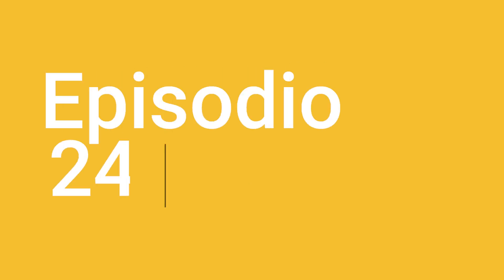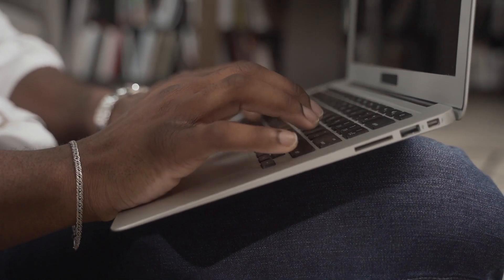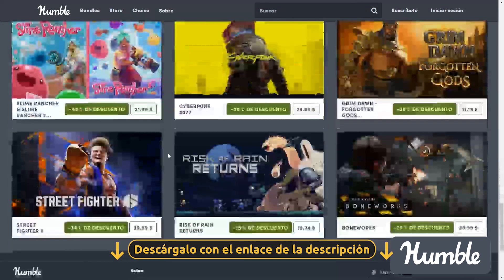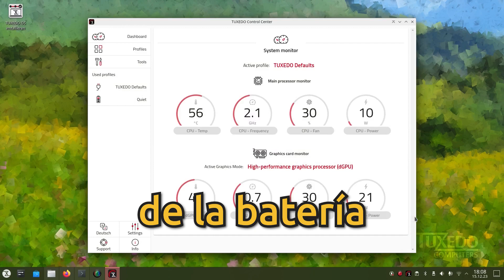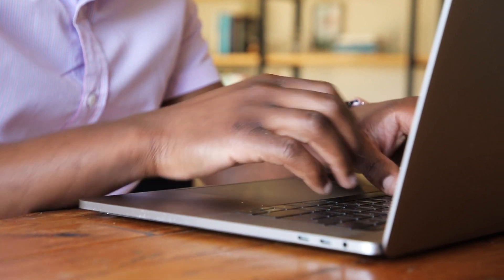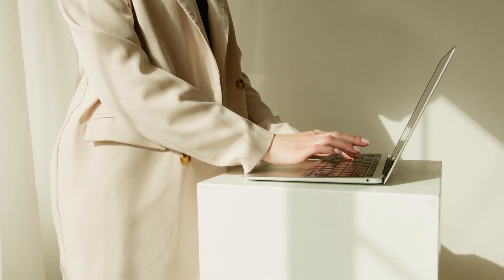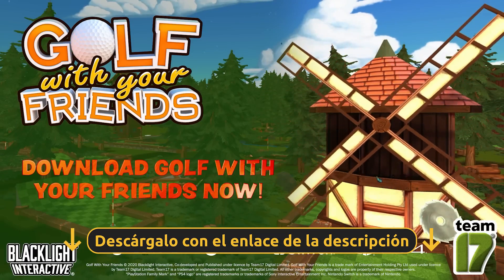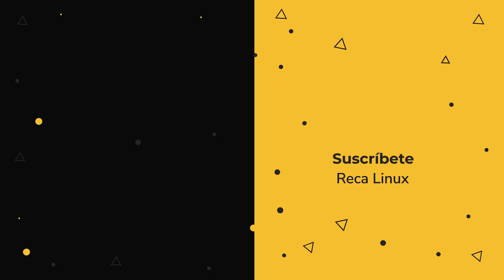2401.1: Plymouth 23.51.283, Tuxedo Control Center 2.1, Firefox 122 | Noticias Linux y Código Abierto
Plymouth 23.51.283 - Tuxedo Control Center 2.1 - Firefox 122 - Streets of Rogue 2: Devlog - HandBrake 1.7.2 - Actualiza a Ubuntu 23.10 - Golf With Your Friends: Teams Mode - Necesse 1.2
🏆  APOYO Y RECOMPENSAS:

🎉 BENEFICIOS PARA TI
¡Gracias a Humble Bundle por ser nuestro partner! Aprovecha estos increíbles paquetes de juegos:

CAPÍTULOS

00:00 Inicio

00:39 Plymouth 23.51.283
Renderiza textos de manera más eficiente, un módulo splash para la restauración a ajustes de fábrica y un emulador de terminal integrado son algunas de las novedades de esta nueva versión.

01:24 Streets of Rogue 2: Devlog
Descubre este emocionante juego de rol de mundo abierto. Muévete por su mundo caótico y divertido donde podrás utilizar todo tipo de herramientas de manera creativa para superar desafíos únicos.

02:36 HandBrake 1.7.2

03:20 Tuxedo Control Center 2.1
Con el panel de control renovado tendrás el dominio de muchos más parámetros del sistema. Controla las opciones del ventilador, la frecuencia de actualización de la pantalla y la duración de la batería.

04:17 Firefox 122
La versión 122 incorpora una función de traducción más estable, una optimización en el manejo de los saltos de línea siguiendo el estándar Unicode y mejoras de seguridad.

05:06 Actualiza a Ubuntu 23.10
El soporte oficial para Ubuntu 23.04, Lunar Lobster, finalizará pronto. Para continuar recibiendo parches de seguridad y actualizaciones, es recomendable que actualices a Ubuntu 23.10.

06:08 Golf With Your Friends: Teams Mode
Crea y personaliza tu propio equipo con el nuevo módulo de este simulador de minigolf. Compite contra otros equipos en campos temáticos y distintas modalidades de juegos.

06:51 Necesse 1.2
En esta nueva versión del famoso juego de supervivencia de mundo abierto, puedes explorar mundos creados por otros jugadores, en modo individual o en equipo.